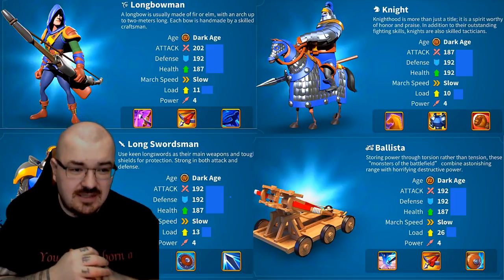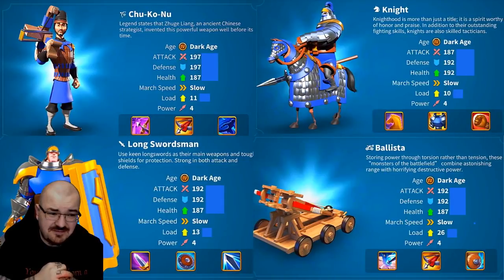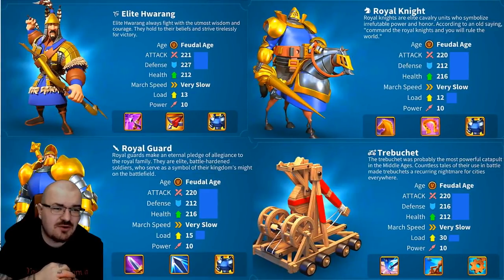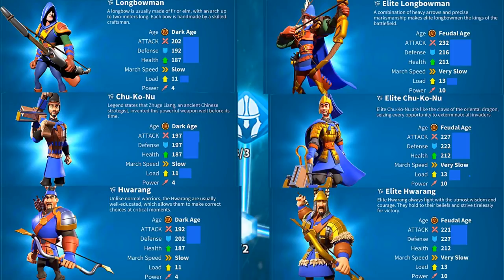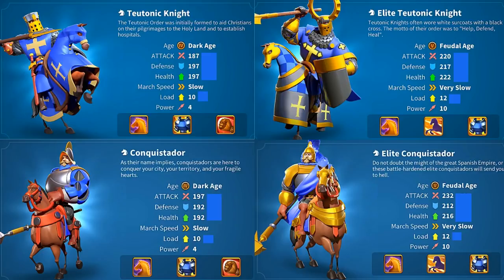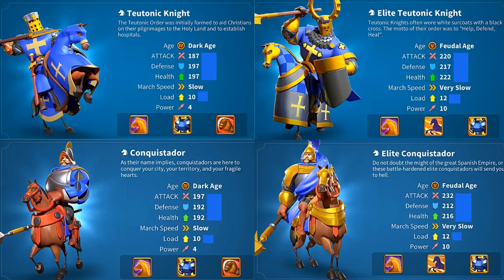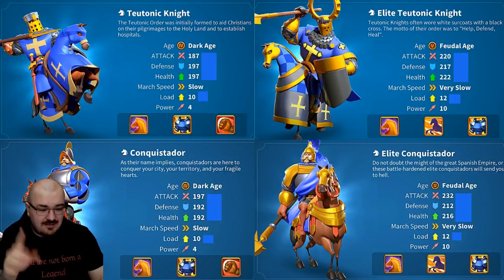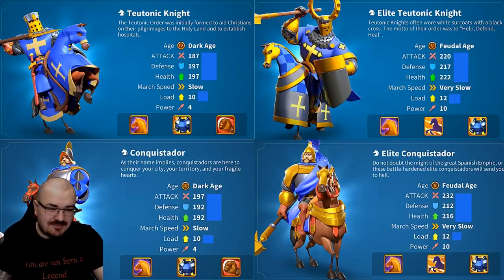ALL troops + STATS FROM ALL CIVILIZATIONS in 1 video - Rise of kingdoms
live Streaming days(RoC schedule) : every Tuesday, Friday and Sunday 18:00 UTC